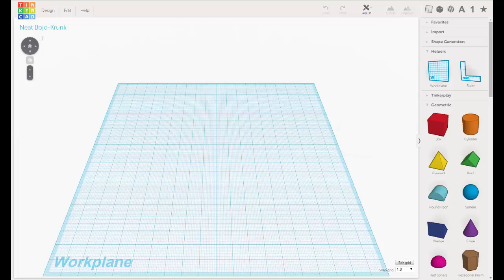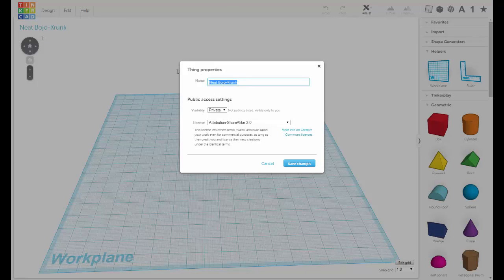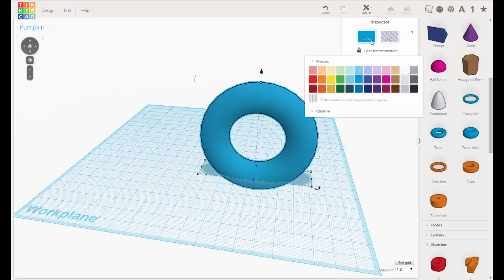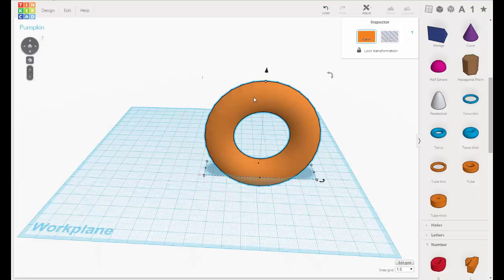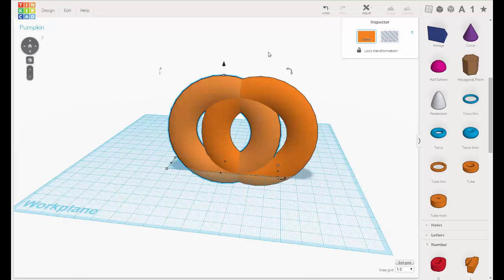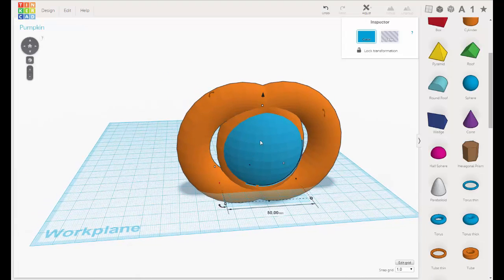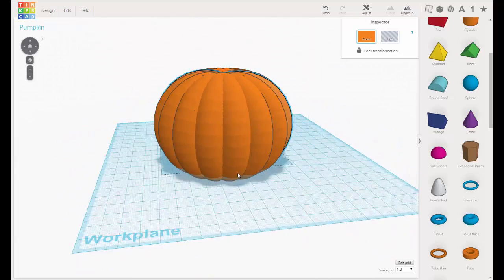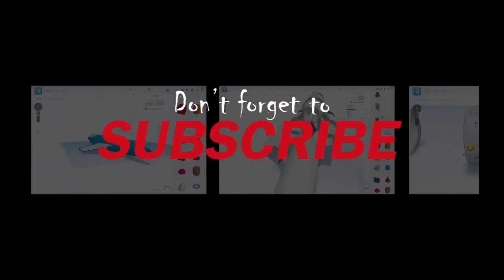How to make a Jack O Lantern Intro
In this video series I will show you how to make a Jack O Lantern model in Tinkercad and then prep it for 3d printing. At the end you will be able to 3d print your own Jack O Lantern to hold in your hand